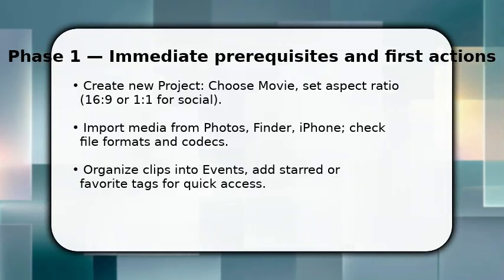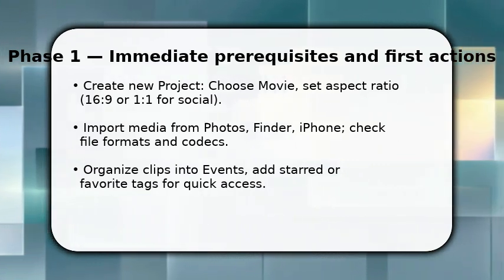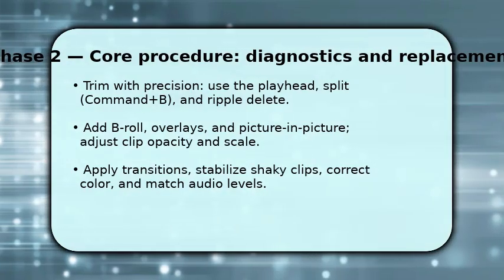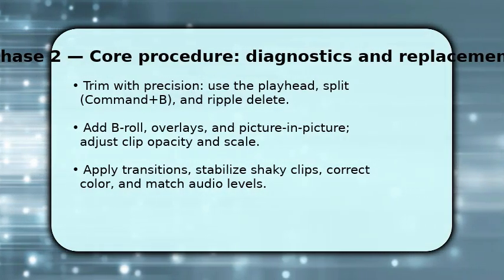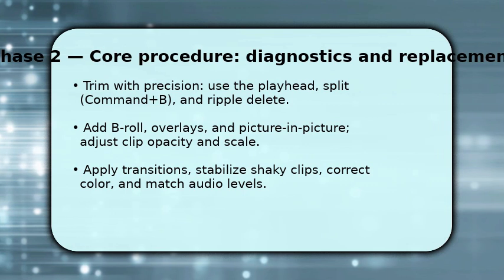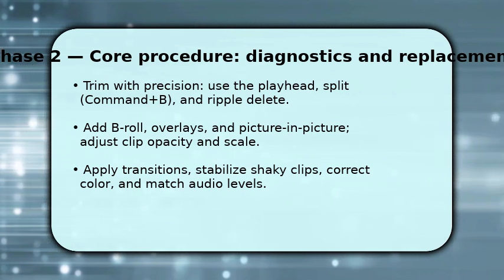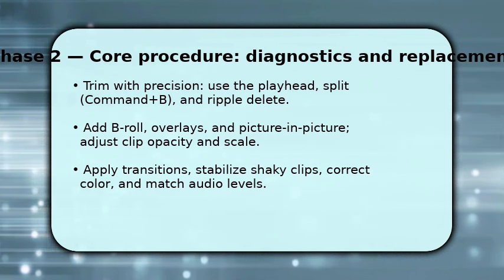How to Use the Imovie (full Guide)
How to Use the Imovie (full Guide) | 🔒 Surfshark VPN Deal — Stay private and secure. $1.99/mo + 3 Months Free ▸

Dive into the comprehensive world of iMovie as we guide you through its features and functions. Learn how to create stunning videos, edit clips seamlessly, add professional transitions, integrate music tracks, apply filters for a polished look, export your masterpiece in various formats, and much more.

iMovie tutorial, video editing with iMovie, creating movies on iPad, professional video effects using iMovie, how to use imovie features, editing clips seamlessly, integrate music in videos, apply filters for polished look, export final movie